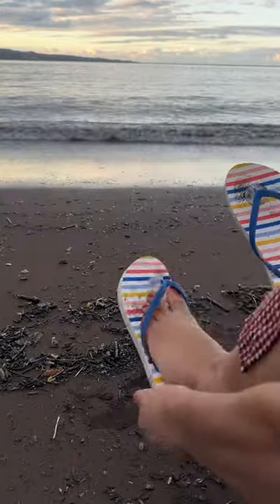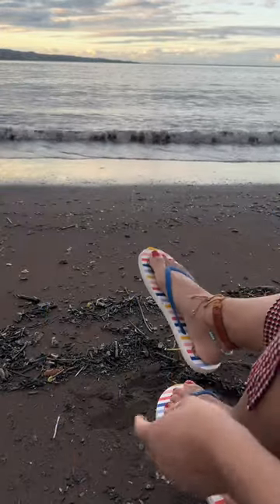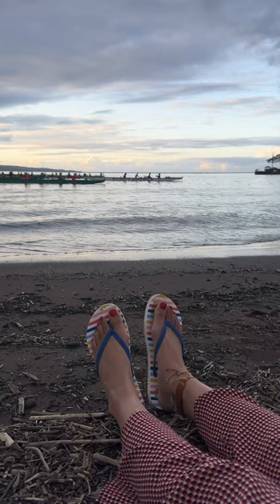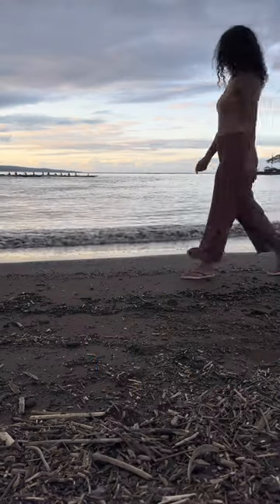The Sandal Gel Toe Protector is a must-have for the beach!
The Sandal Gel Toe Protector is designed to fit around the toe stand of sandals and flip flops. This small, sleek toe separator for sandals and flip-flops relieves pressure and friction and provides cushioning between the toes.